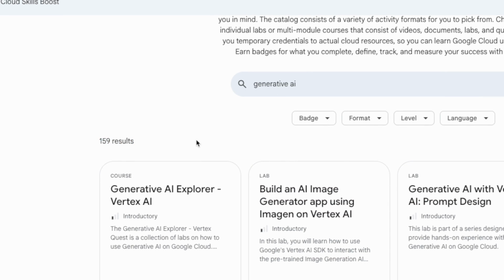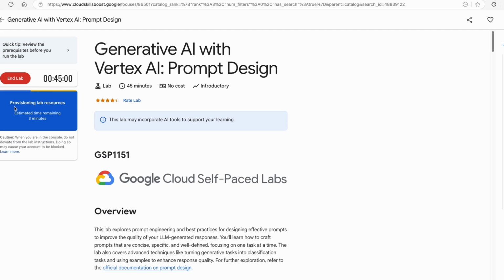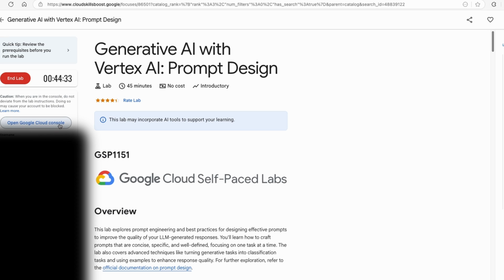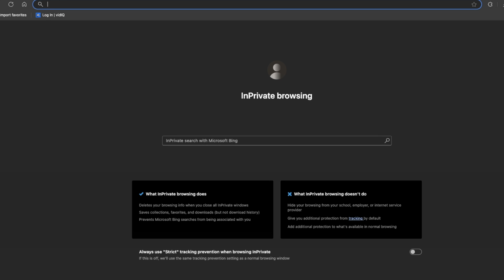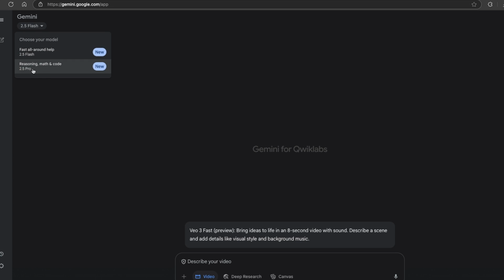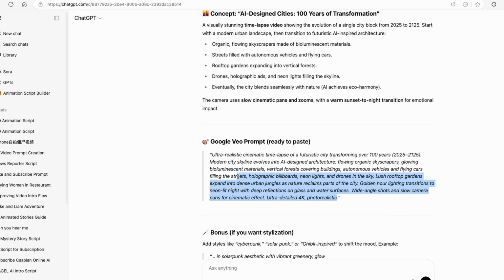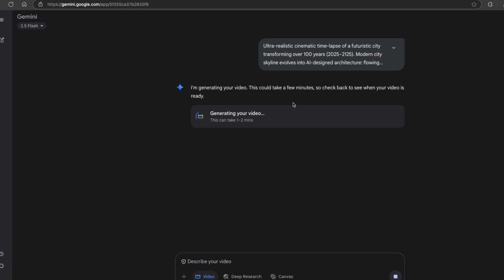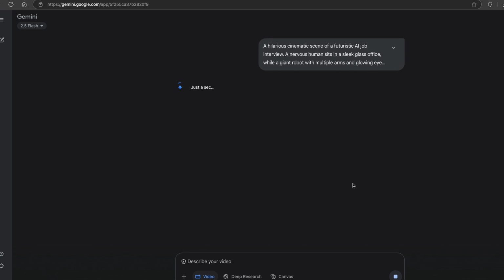GEMINI PRO & VEO 3 Free & UNLIMITED - Works 100% | New Method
Discover how to access Gemini Pro completely free through Google Cloud Skills Boost. This method uses a simple technique to create temporary student credentials that unlock full Gemini 2.5 Pro features including advanced market analysis and creative writing capabilities. You'll also learn how to use your free credits to create AI videos with Google's Veo model. Best of all, I'll reveal the "End Lab" method that lets you repeat this process unlimited times for continuous free access.

📌 Make sure to watch till the end so you don’t miss any steps!